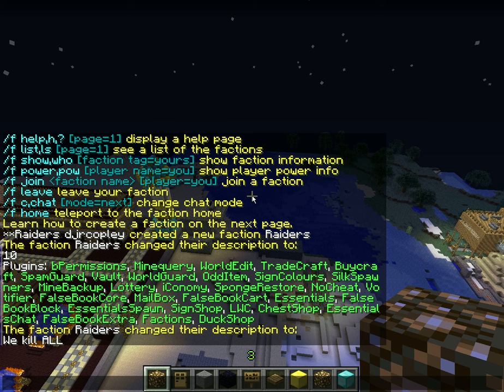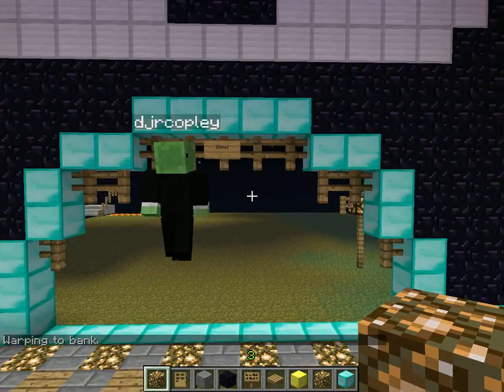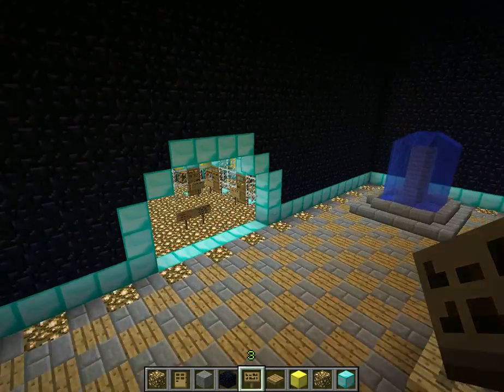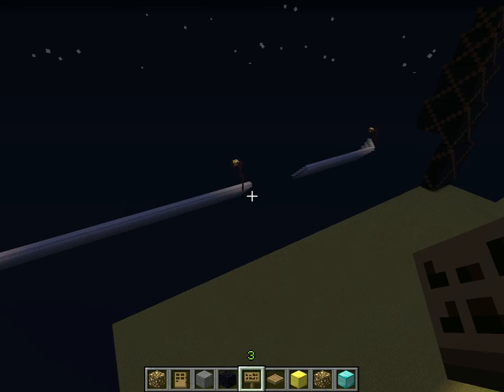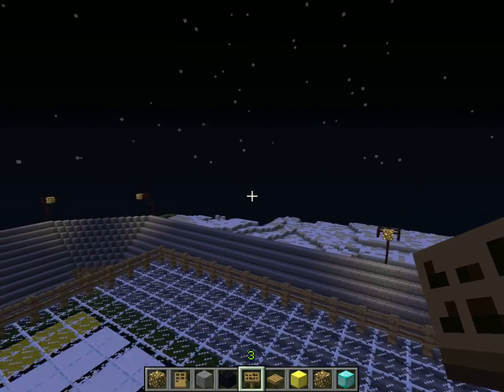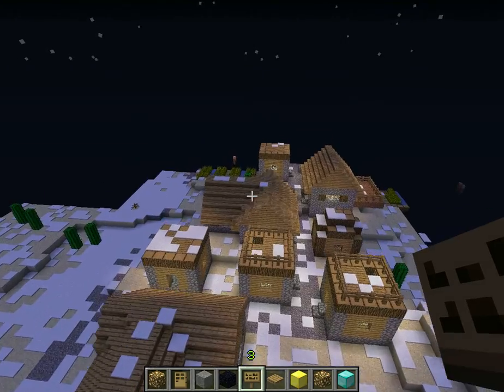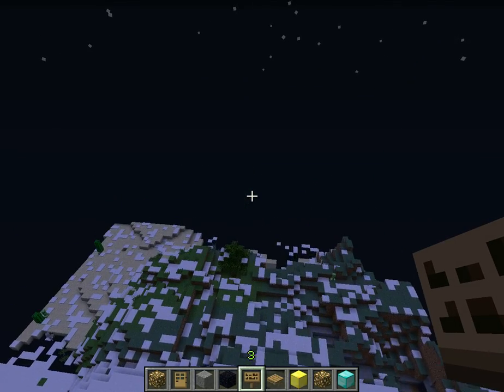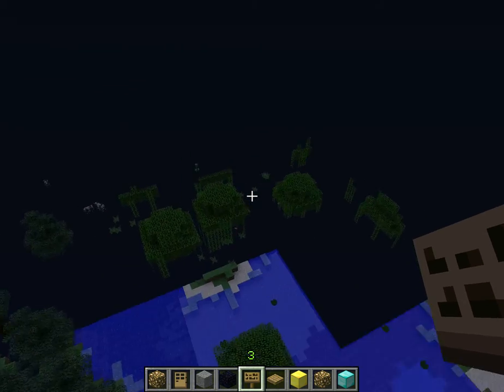Dekacraft Server Part 2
This is an amazing server with usually about 3 people on at a time. With help we we want to bring those numbers up so we can build better stuff. Due to technology Errors this video has to be 2 parts